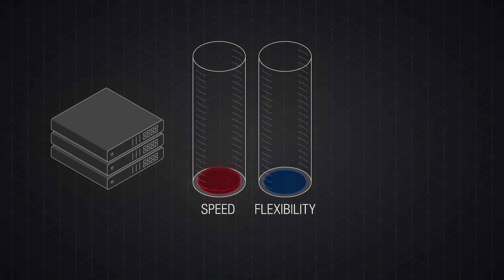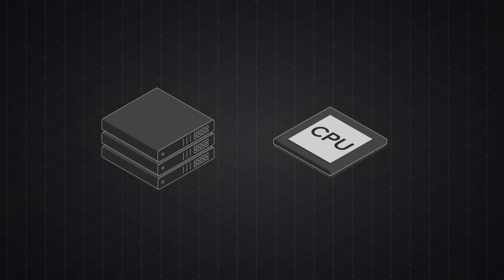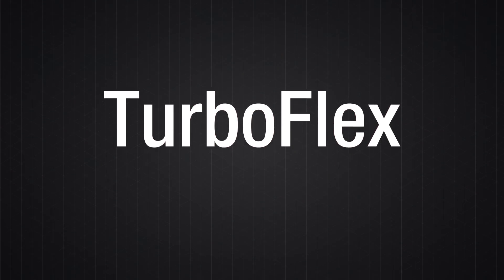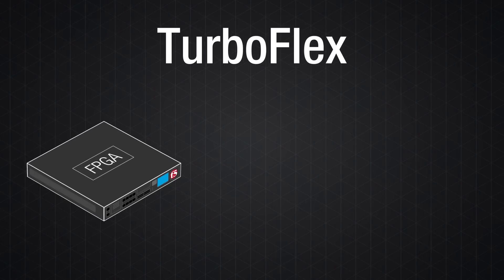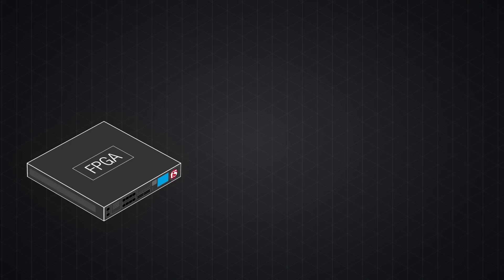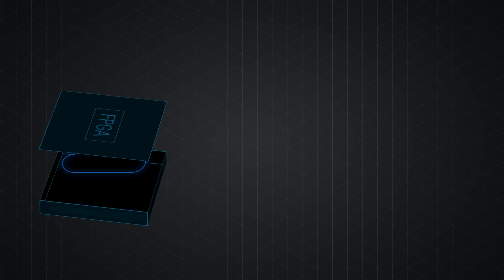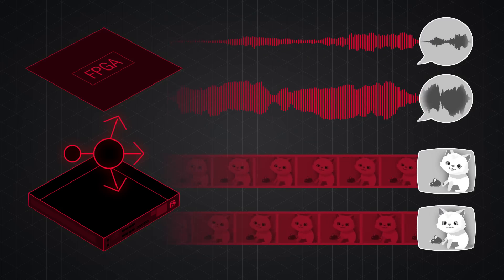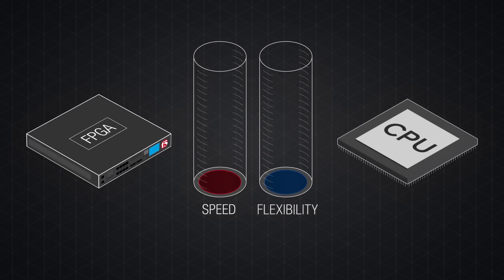F5 BIG-IP TurboFlex Performance Profiles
F5’s BIG-IP iSeries TurboFlex optimization technology offloads specialized ADC, Security and Private Cloud functions from the general CPU to an FPGA. You choose the functionality where speed is most crucial by selecting the performance profile that matters to you now. Using that profile, your F5 device offloads specific tasks to maximize performance where it matters most. You’ll also be able to take advantage of additional optimizations through future software updates.